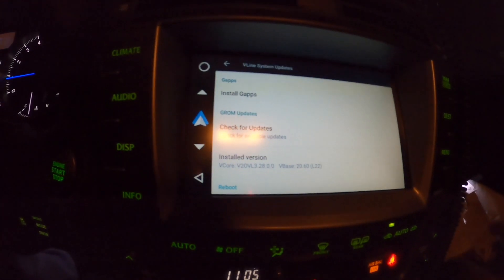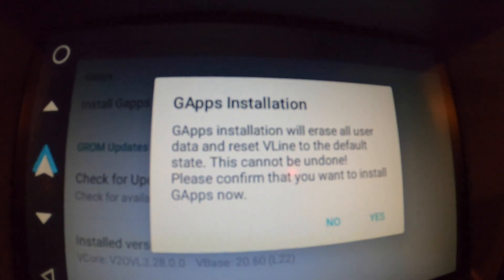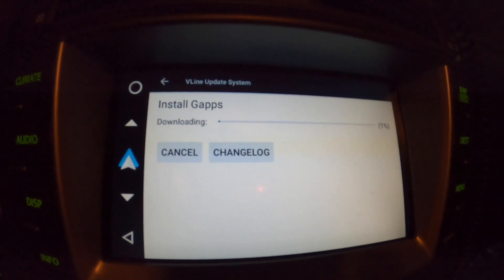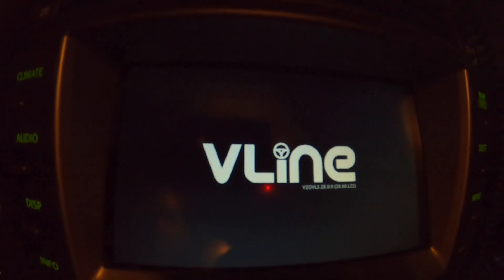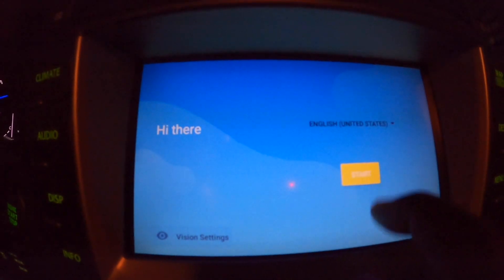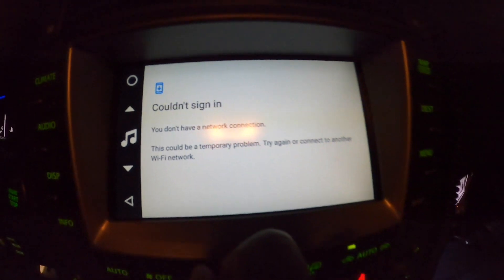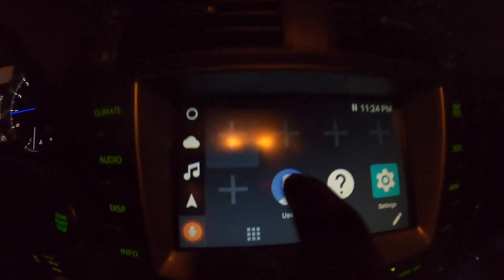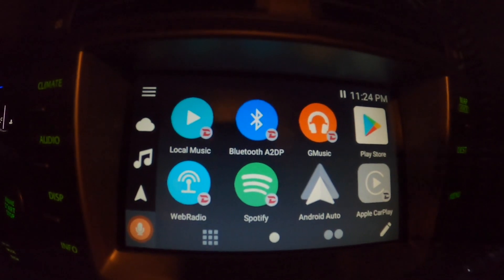2008 08 Lexus ISF GROM VLINE VL2 Install GApps Google Play Store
In this video I provide the steps needed to reinstall the Google Play Store back on the GROM VL2 unit.

Recording Equipment
GoPro Hero 8
Media Mod Hero 8
*Latest GoPro Model (Hero 9)
*Media Mod Hero 9
GoPro Display Mod
GoPro Light Mod
Vehicle Camera Mount
Wireless Microphone System